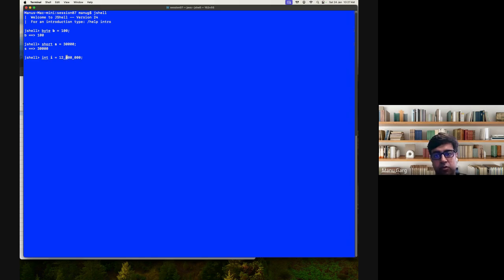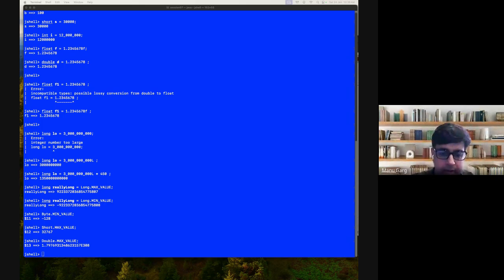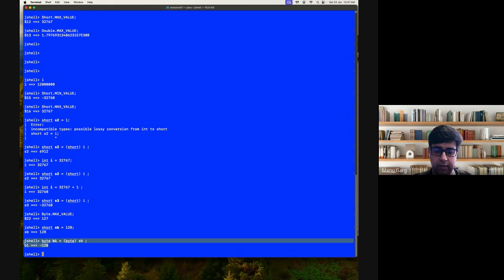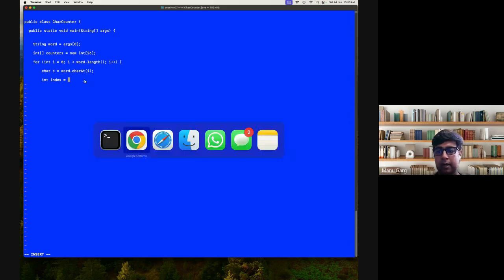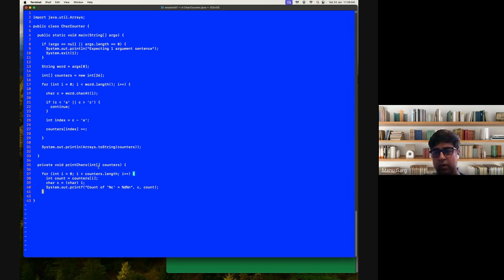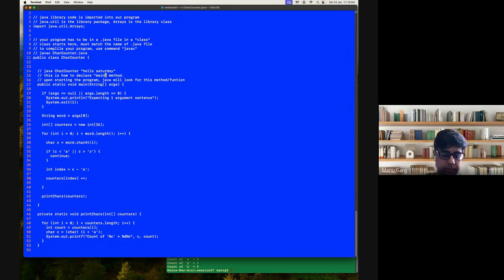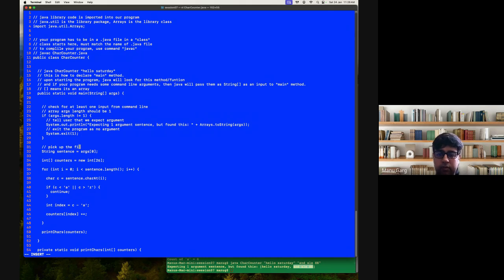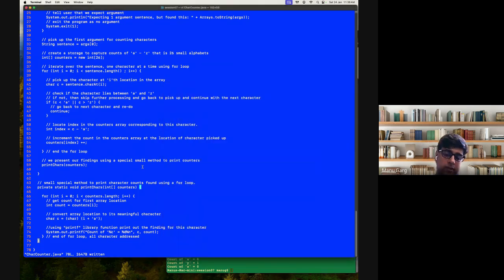JavaBabies Session07 20260124 - Numeric data type interconversions. Character counter program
Learn how to convert various integral data types. Also apply character to int conversion to counting characters in a given sentence.